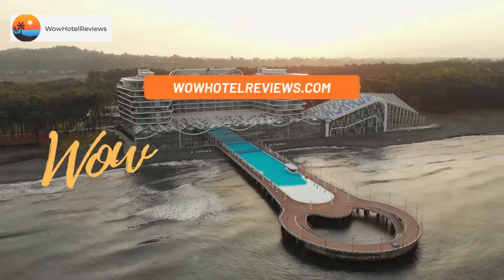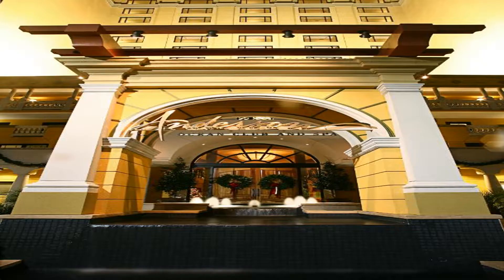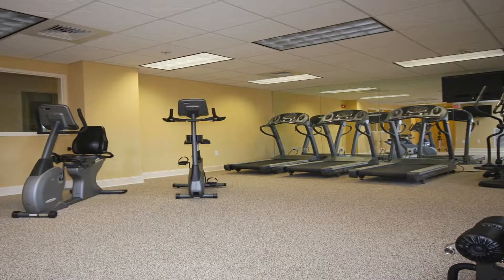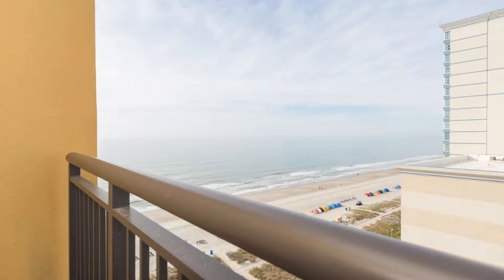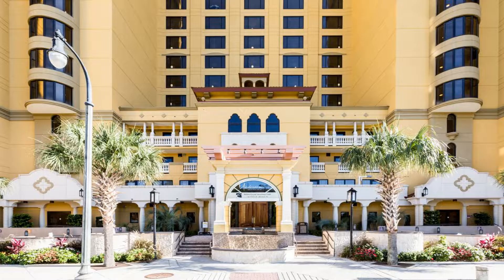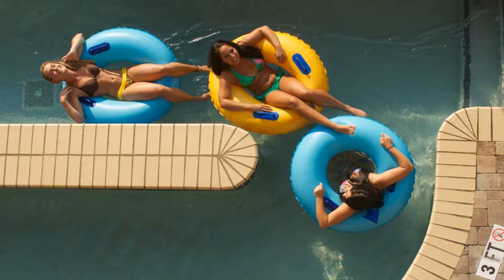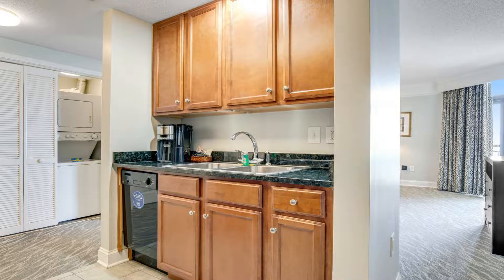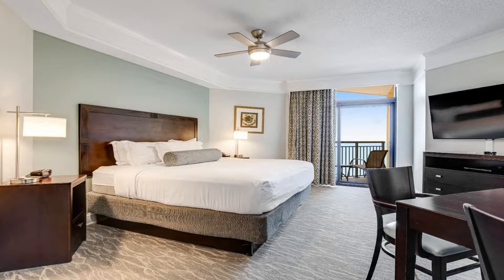Anderson Ocean Club and Spa by Oceana Resorts Review - Myrtle Beach , United States of America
Anderson Ocean Club and Spa by Oceana Resorts

Just 5 minutes’ drive from central Myrtle Beach, this hotel is located directly on the shore. Features include 2 outdoor pools, a lazy river, and a full service day spa.
A washing machine, a fully equipped kitchen and ironing facilities are included in all rooms at Anderson Ocean Club and Spa by Oceana Resorts. Flat-screen cable TV and high speed internet are also provided.
A fitness center, a sun terrace and beach front access are offered at the Anderson Ocean Club and Spa by Oceana Resorts. A 24-hour reception and valet parking are also available. The on-site Awakening Spa offers a variety of massages and full-body treatments.
B Bar is located on the pool deck of the hotel. It offers a bar menu and specialty cocktails. B Bar is open seasonally.